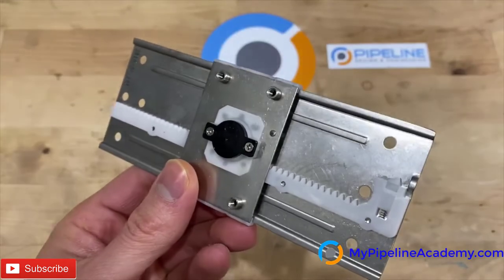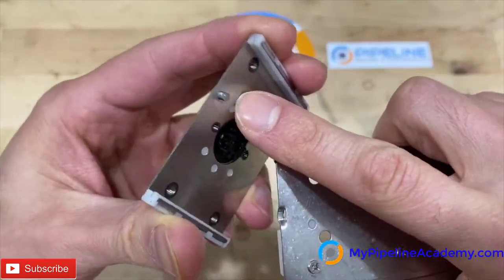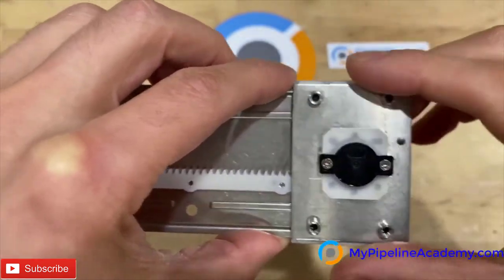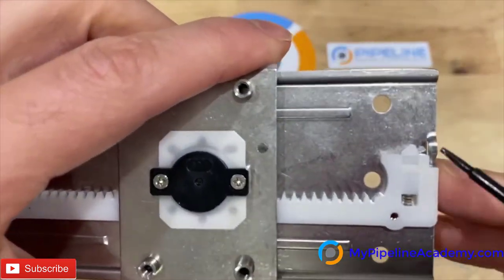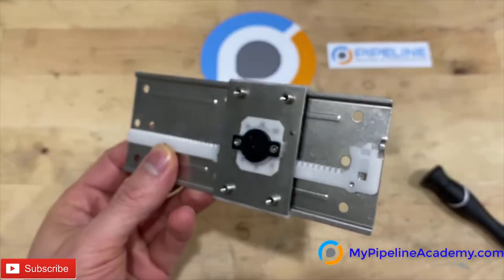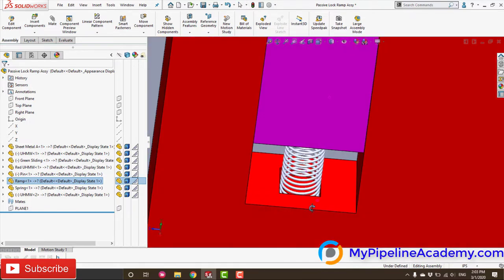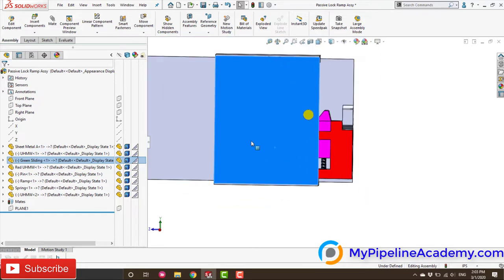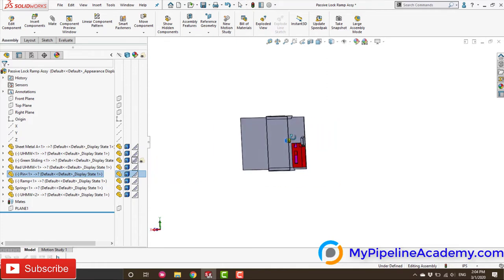Passive Lock - Mental Mechanism Library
In this week's video we'll be introducing you to a Passive Lock for your Mental Library of Mechanisms for Mechanical Design Engineers.

Learn advanced CAD and Mechanical Design by contacting Pipeline Academy.

Let us know if the SW downloadable file worked for you!

CAD SolidWorks
SolidWorks Training

CAD Solidworks Tutorial,
Learn mechanical design free,
Online mechanical design course,
Engineering Services Arizona,
Product development Arizona,
Passive Lock Mechanism,
Spring Mechanism,
Latch Mechanism,